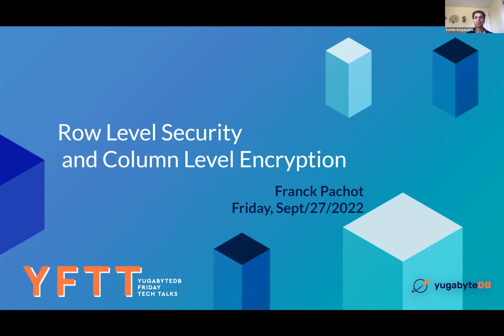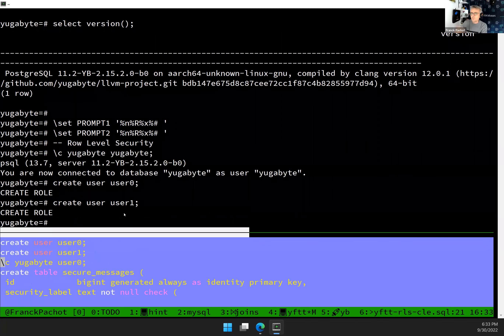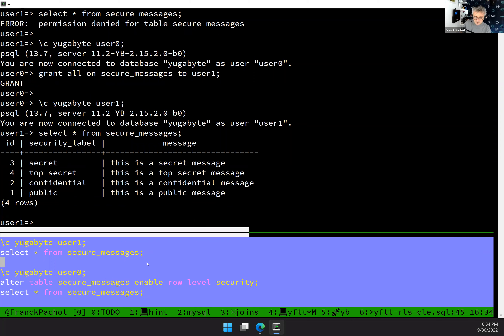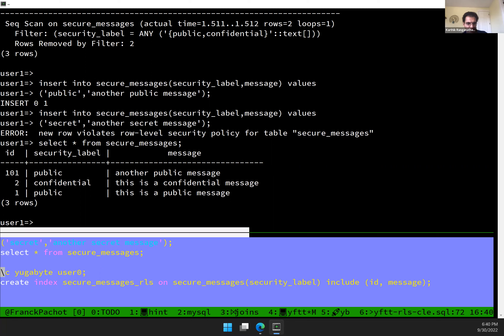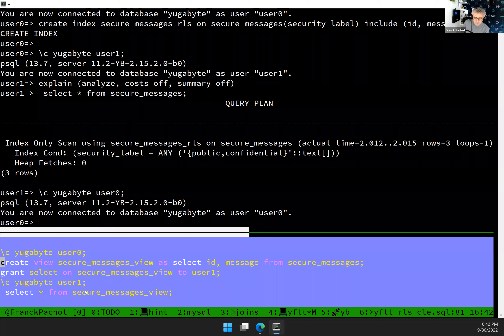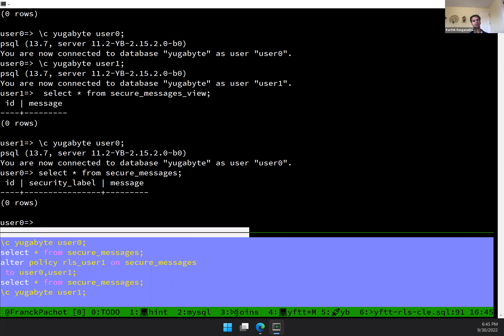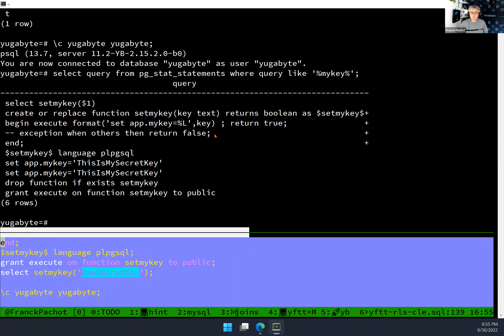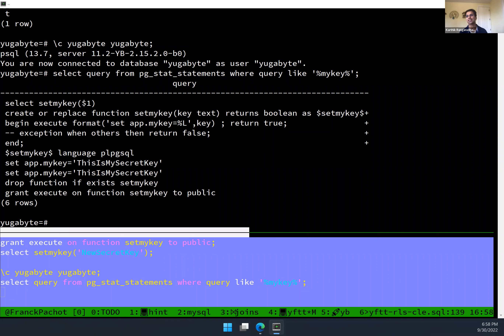Row Level Security and Column Encryption | YugabyteDB Friday Tech Talks | Episode 37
What is row-level security (RLS) and column-level encryption?

In the thirty-seventh episode of our YugabyteDB Friday Tech Talks (YFTT), listen to Yugabyte Developer Advocate Franck Pachot and Co-Founder Karthik Ranganathan discuss fine-grained security features to hide information from unauthorized users, at row and column level: row-level security (RLS) and column-level encryption.